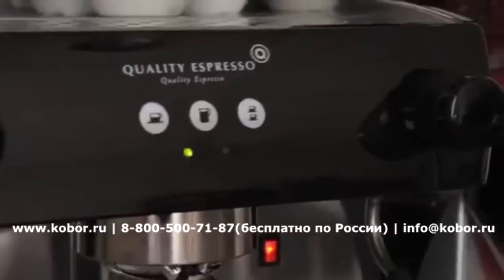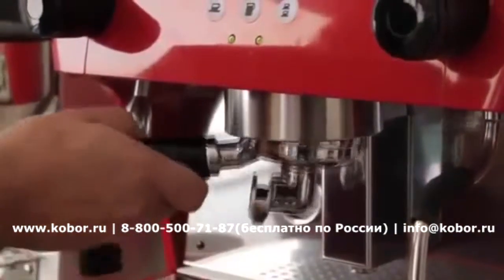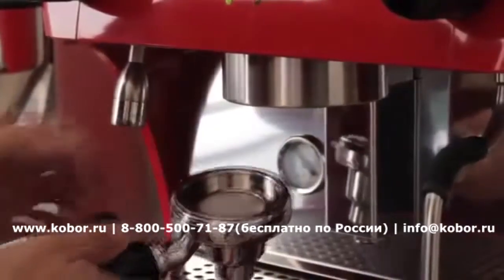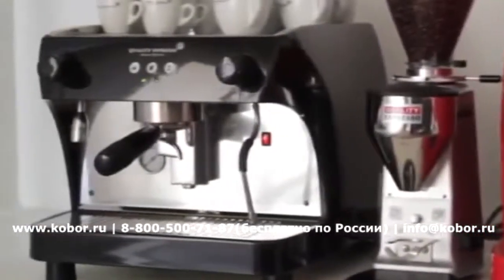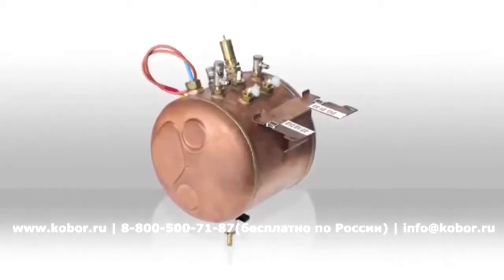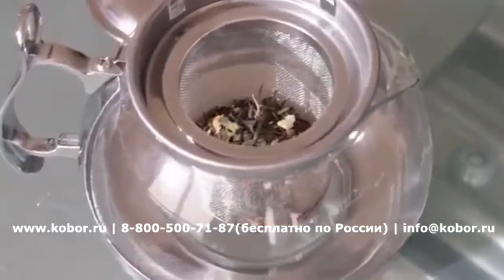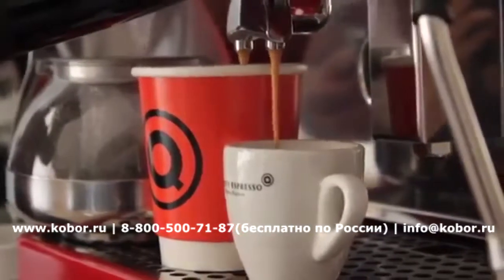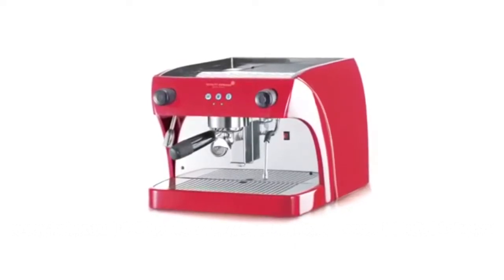Кофемашина Quality Espresso Ruby Pro | Видео от Кобор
Автоматическая кофемашина Quality Espresso Ruby Pro предназначена для приготовления широкого спектра кофейных напитков и чая в кофейнях, барах и ресторанах. Оборудование оснащено термостатом безопасности и двойной защитой нагревательного элемента, предотвращающей нагрев болера при отсутствии в нем воды. Поддон легко снимается, облегчая обслуживание.
ОСОБЕННОСТИ:
- Система “Espresso Priority System”:
- Приготовление эспрессо даже если в баке минимальный уровень воды
- Приготовление эспрессо только при достижении рабочей температуры воды
- Подогрев чашек
- Одновременное приготовление двух чашек
- Противокапельная система
- Двойная защита нагревательного элемента
- Система защиты ТЭНа от сгорания
ХАРАКТЕРИСТИКИ:
- Производитель: Испания
- Разновидность кофемашины: автоматическая
- Количество групп (рожковые кофемашины): 1
- Объем бойлера: 5 л
- Тип кофе: зерновой
- Капучинатор
- Подключение к водопроводу
- Материал корпуса: металл
- Напряжение: 220 В
- Мощность: 2.5 кВт
- Ширина: 427 мм
- Глубина: 511 мм
- Высота: 367 мм
- Вес (без упаковки): 25 кг
Вы можете выбрать кофемашину в нашем интернет-магазине
По любым вопросам Вы можете связаться с нашими специалистами по телефонам: в Москве: ☎ , для России ☎ (бесплатно) или написать нам на почту ✉ и мы обязательно поможем.